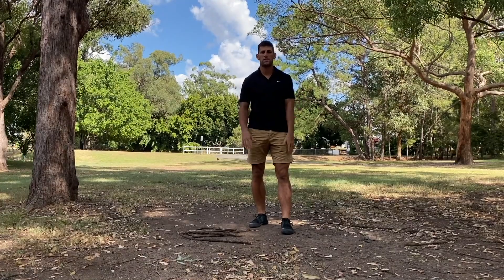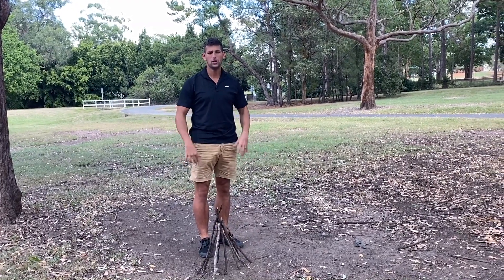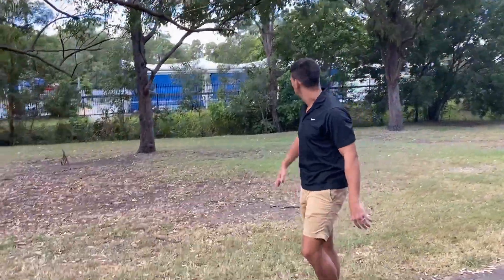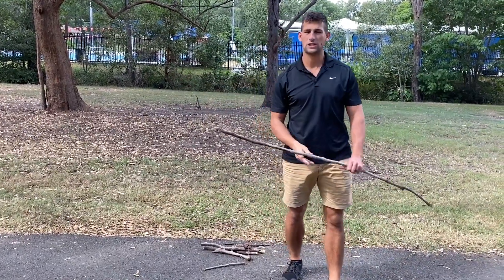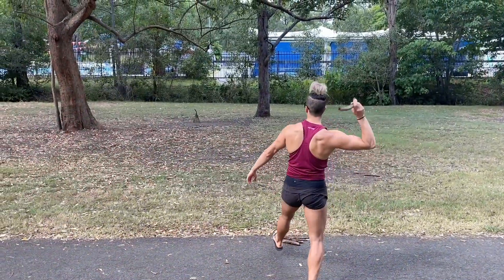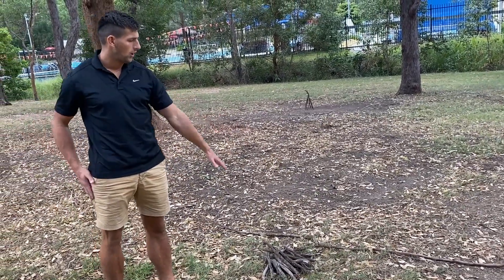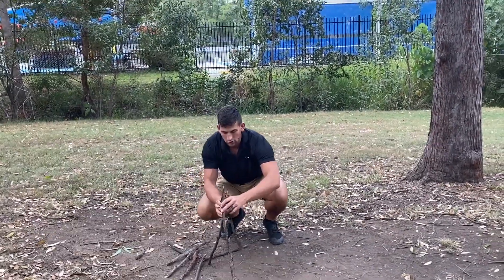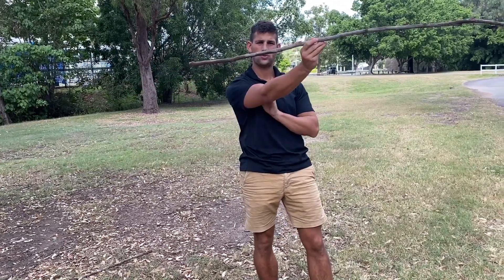PE - Teepee Toss (Year 3-4)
Hey Kids,

This is the video guide for the HPE lesson in week 2. You will need to gather sticks and find a safe place throw them. Please seek assistance if needed.

-Mr Lynch